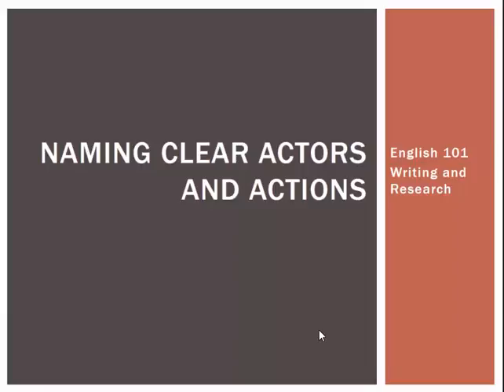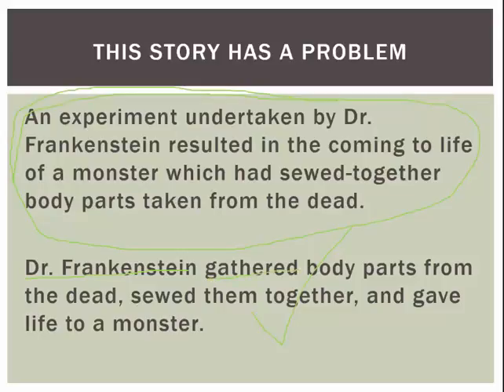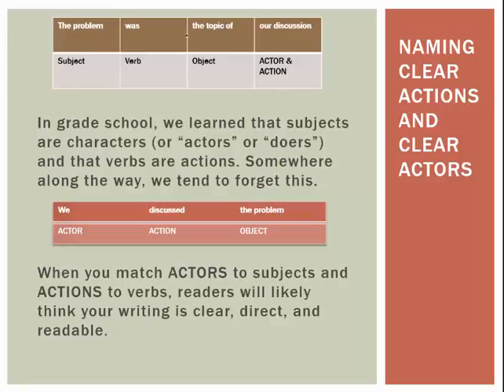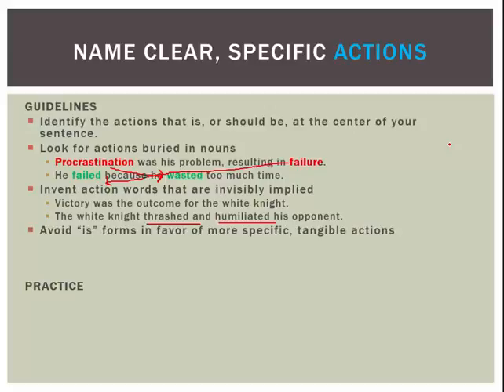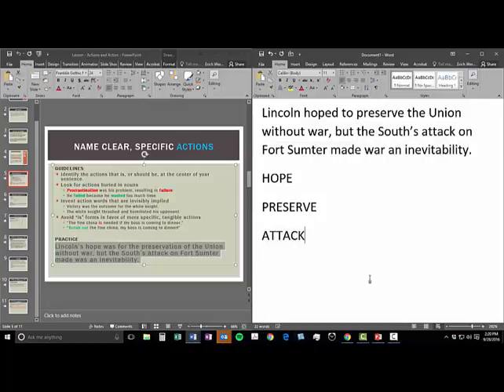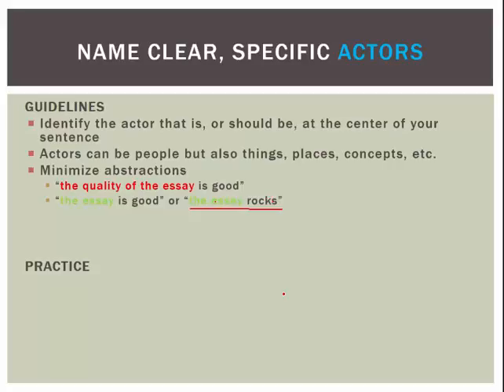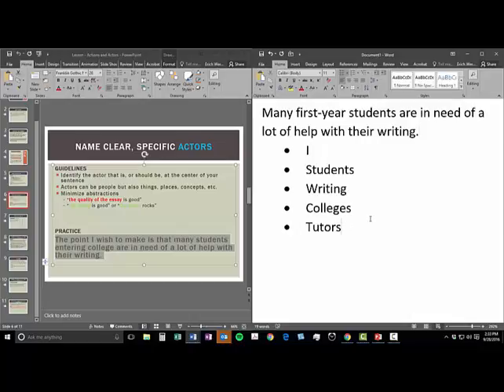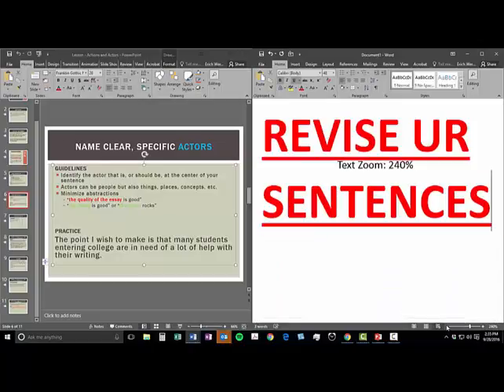Sentences - Actors and Actions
A video lesson on how to revise sentences, making them clearer and punchier, by emphasizing clear and specific ACTORS and ACTIONS, based on Lesson 3 in Style: Lessons in Clarity and Grace.